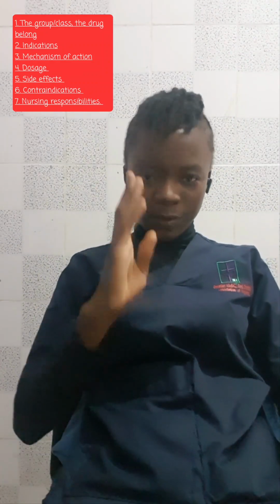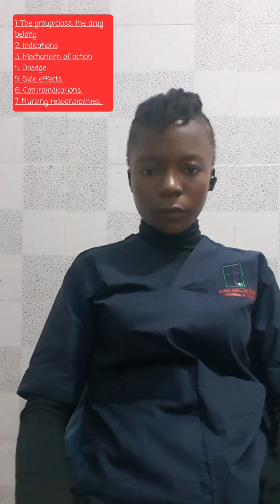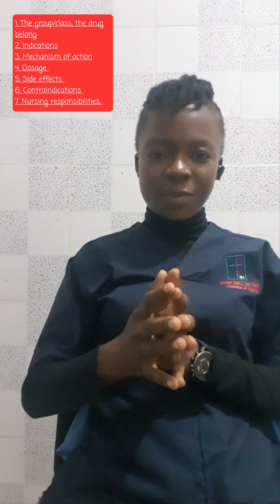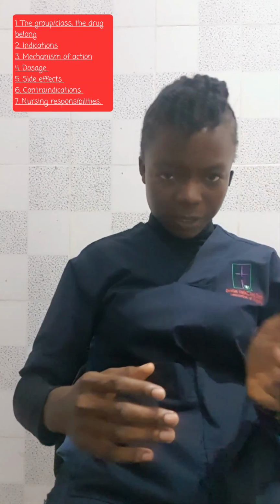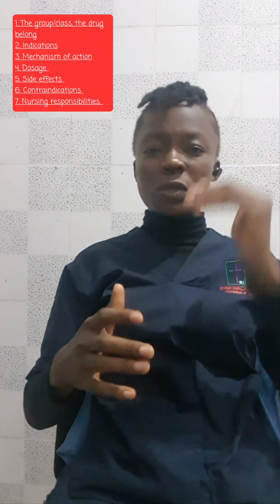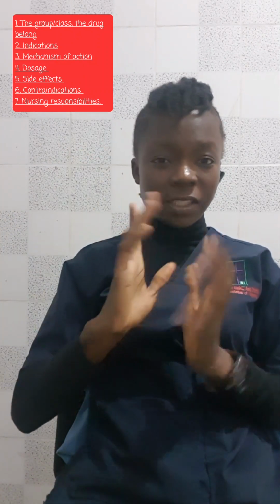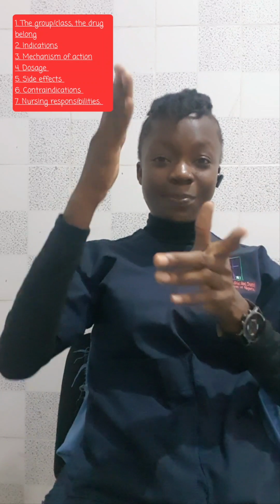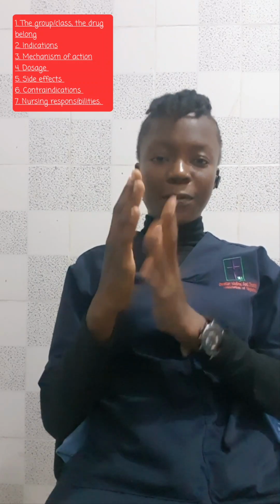Steps in learning pharmacology as a medical students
Few steps in knowing more about drugs @eferirevictoriasodje

I hope this little piece bless a whole lot of us,